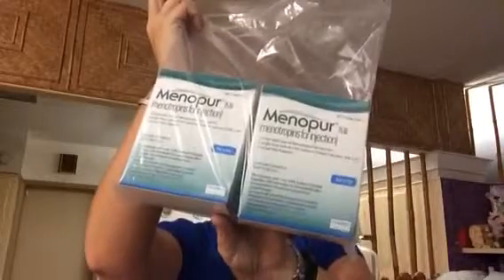IVF Journey - Medication Unboxing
So we are super excited to say that my IVF medication was covered by our insurance. Talk about a HUGE savings. I had the biggest smile on my face all night last night.

Today my meds got delivered. Please enjoy the unboxing.

Please share our journey. Talk soon everyone.  😀